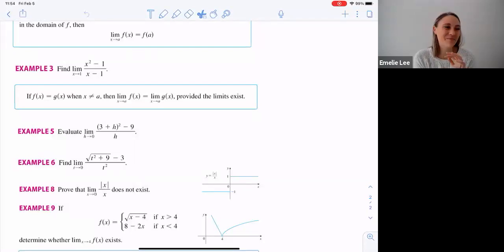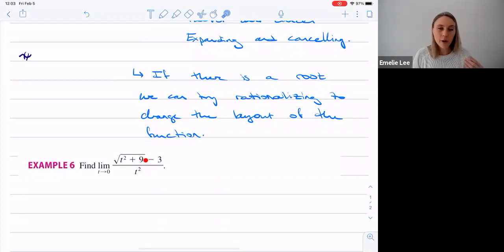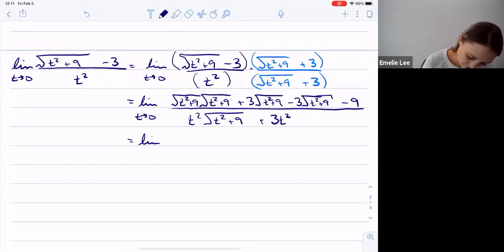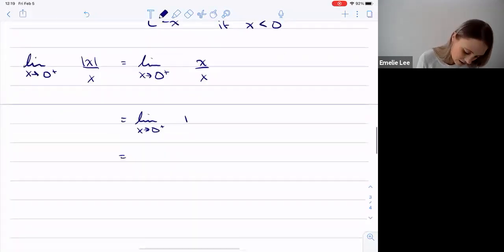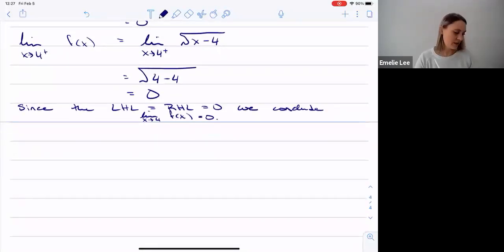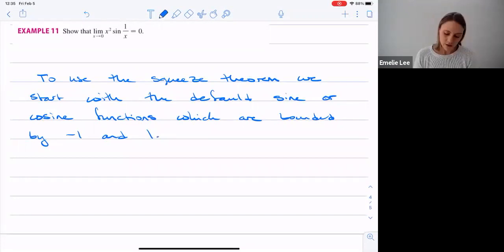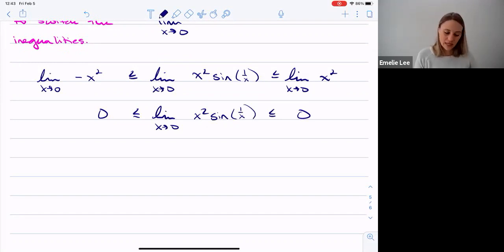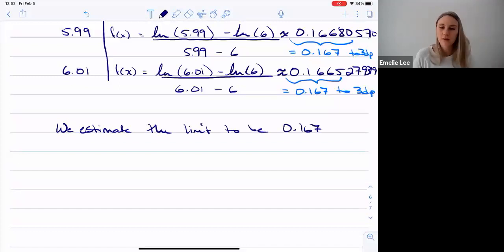Math 112 Feb 5 Limit Laws Continued